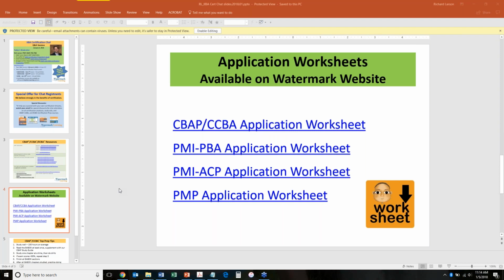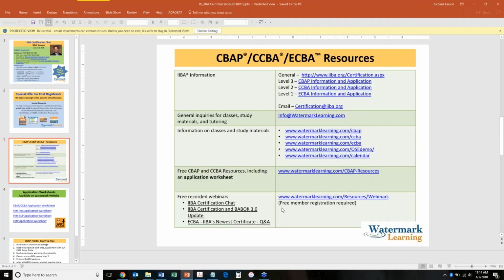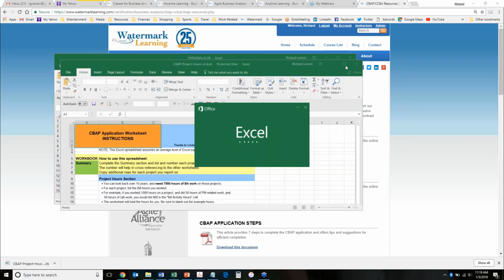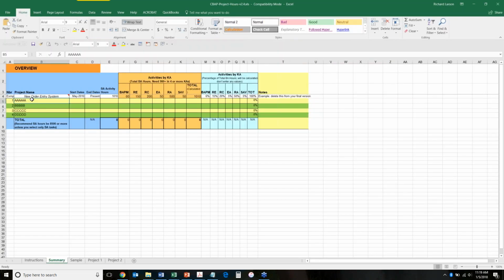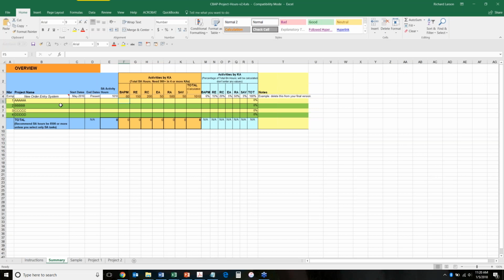IIBA Certification Chat - January 2018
Watermark Learning's IIBA Certification Chat webinar from January 5, 2018. The event is a free chat session, featuring written questions and live answers by an experienced CBAP from Watermark Learning. Topics include anything related to IIBA's certifications you want, ranging from the ECBA, CCBA, or CBAP application to the exams to re-certification.